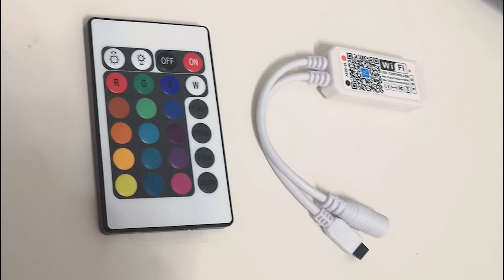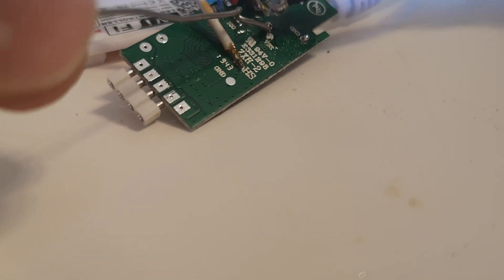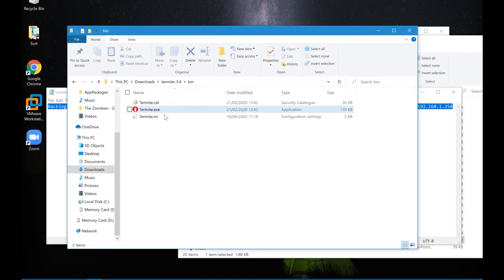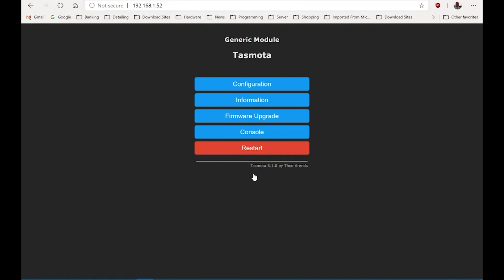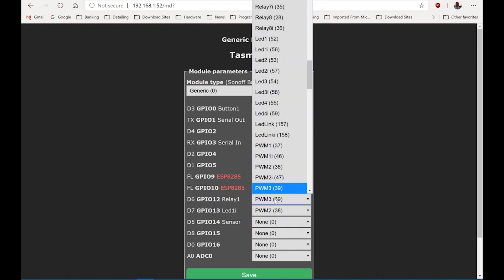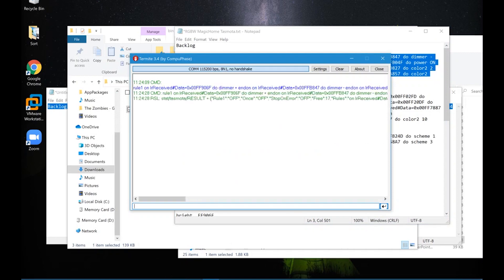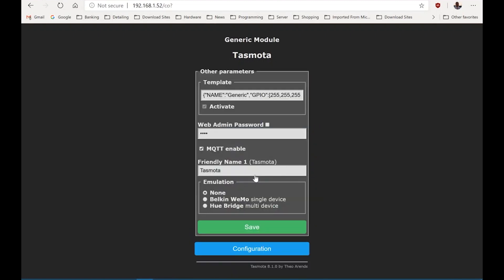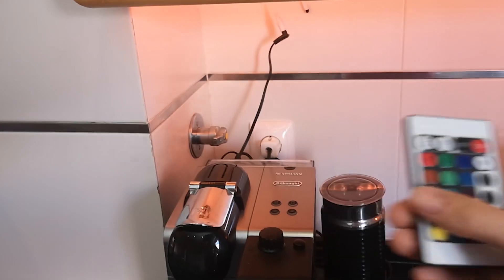Flashing Tasmota to MagicHome RGB Controllers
This will show you how to install and configure Tasmota to MagicHome RGB controllers.  Also covers setting up the IR remote.

Rule3  on IrReceived#Data=0x00FFF00F do color2 11 endon on IrReceived#Data=0x00FFB24D do scheme 1 endon on IrReceived#Data=0x00FF00FF do scheme 2 endon on IrReceived#Data=0x00FF58A7 do scheme 3 endon on IrReceived#Data=0x00FF30CF do scheme 4 endon